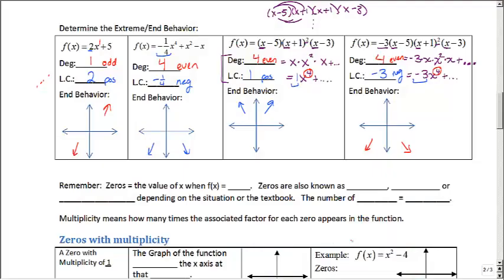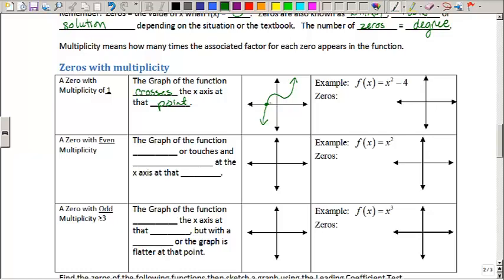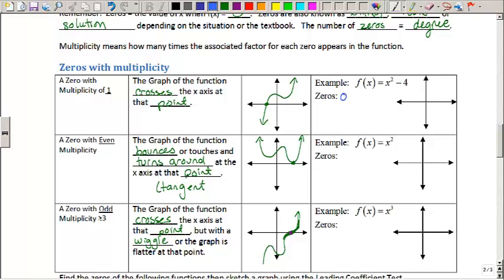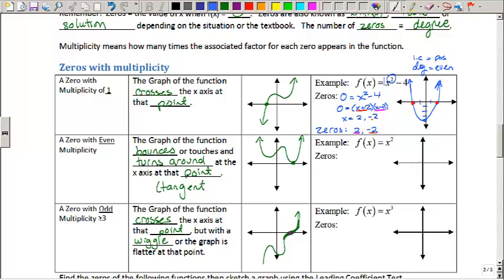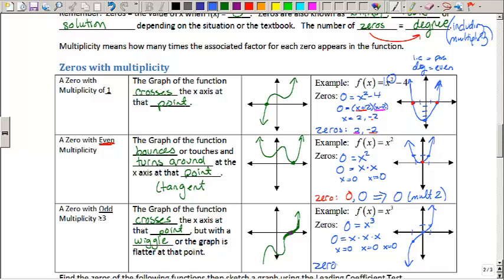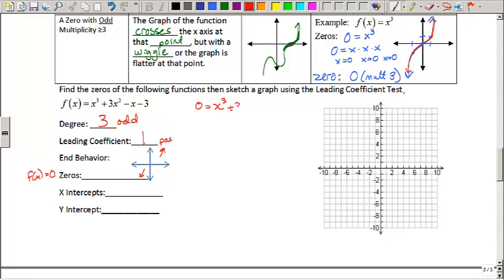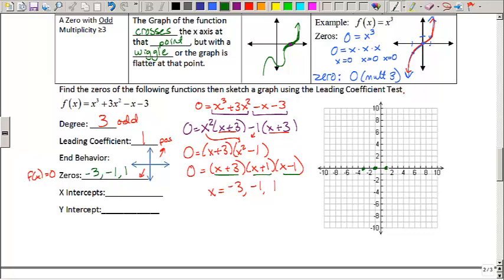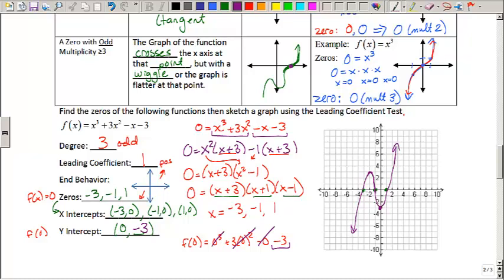Higher Order Polynomial Graphs Part 2